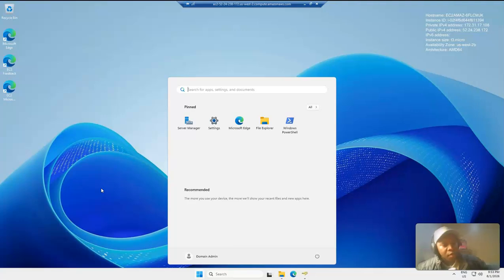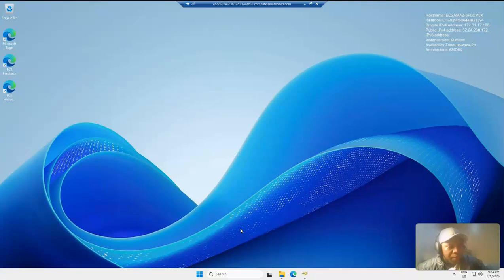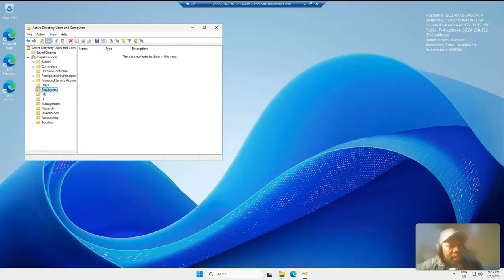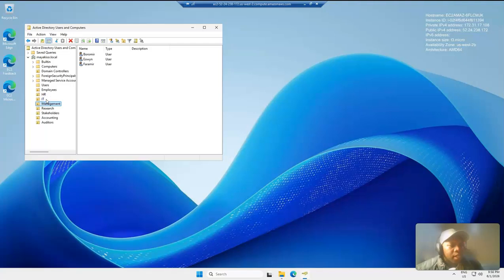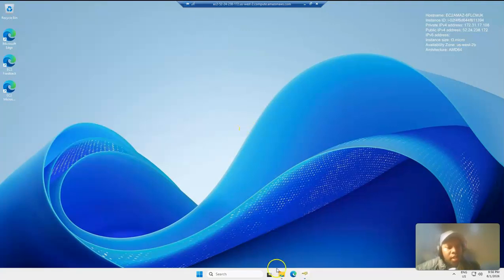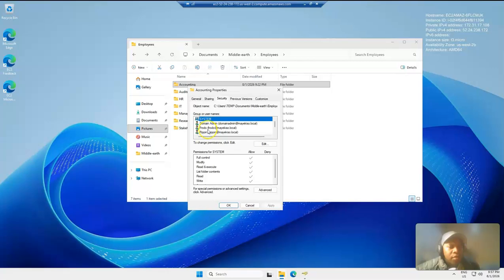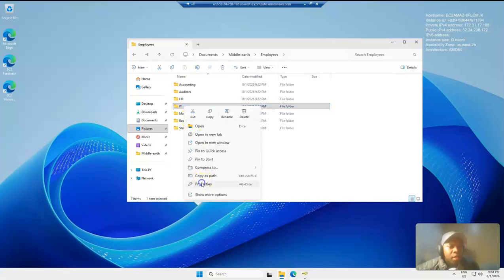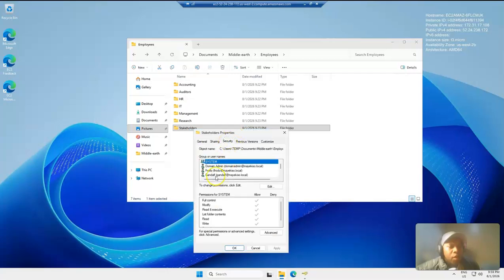Users and computers 4 7